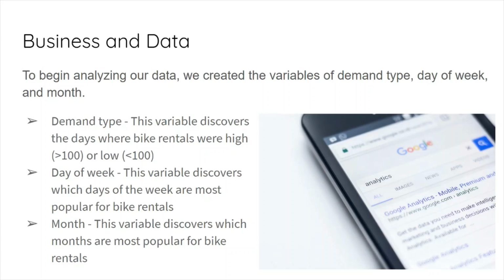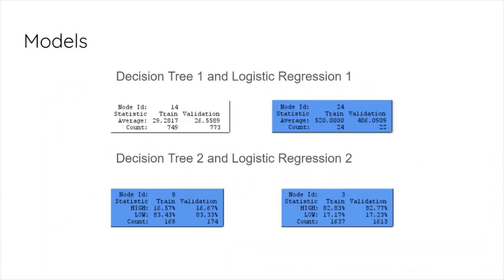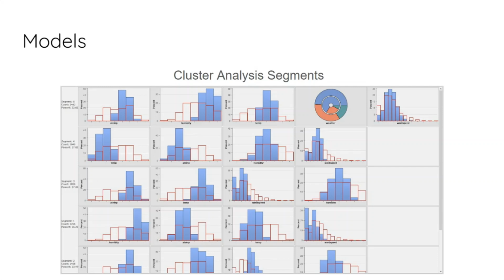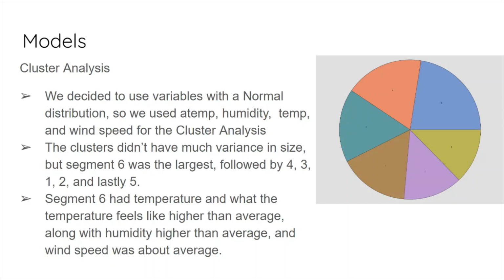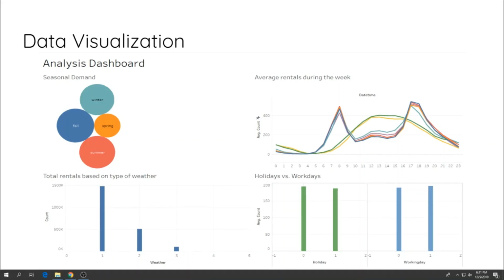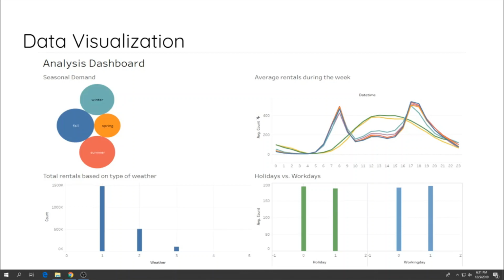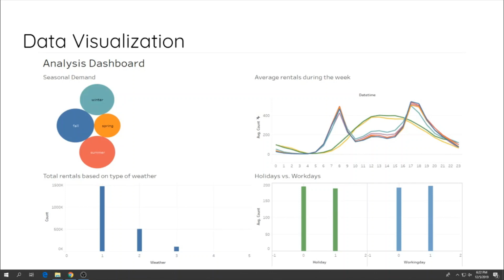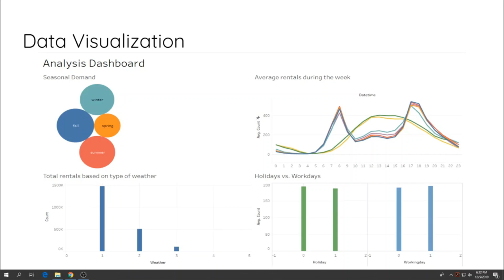The Kings Presentation